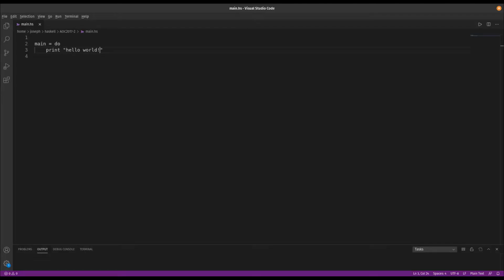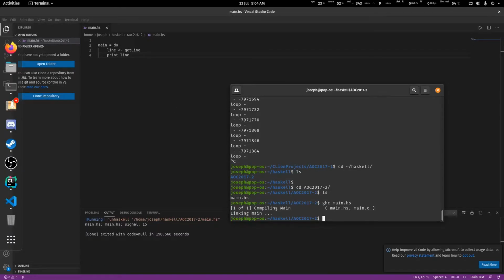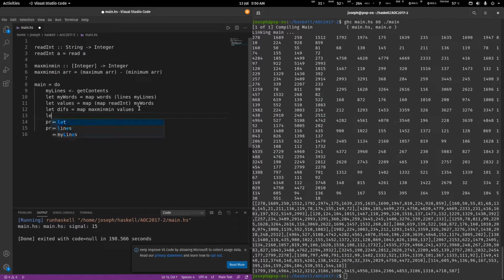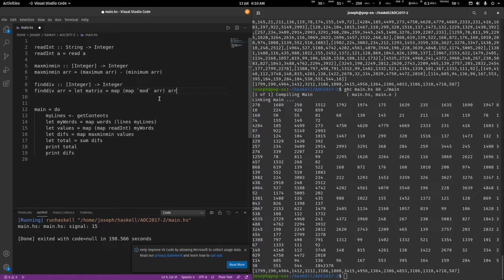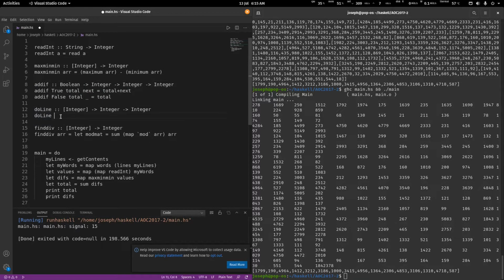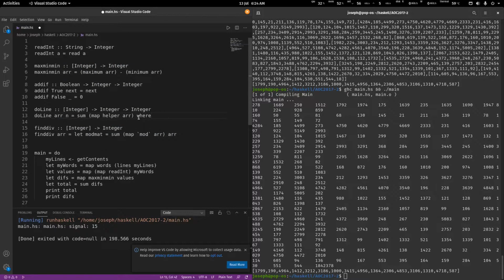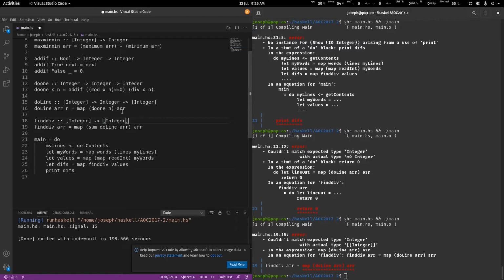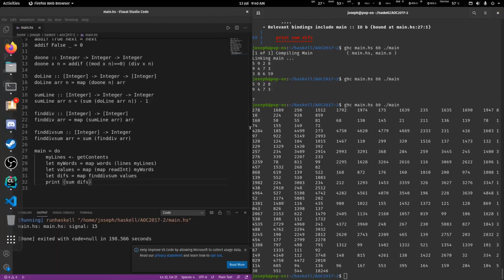Problem Solving Haskell-Advent of Code 2017:2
My second advent of code video, this time in Haskell because why not